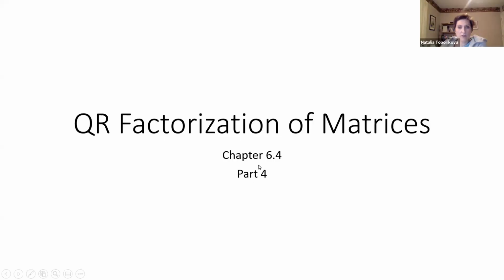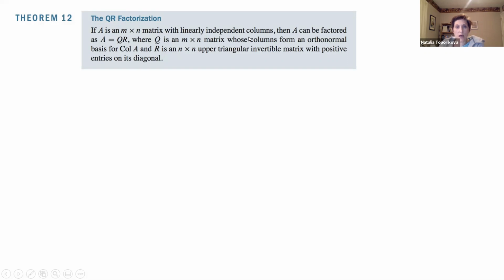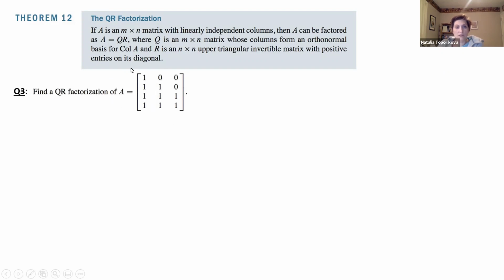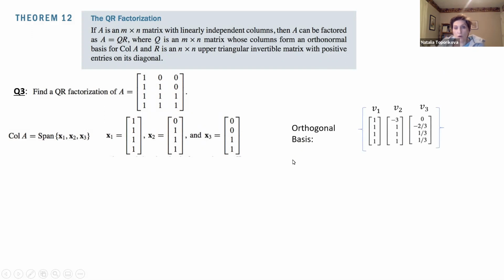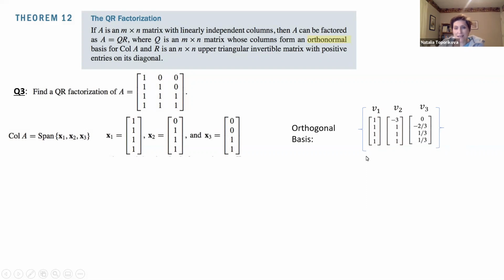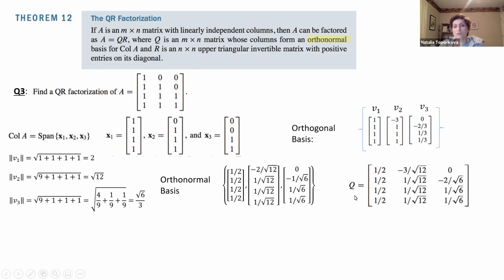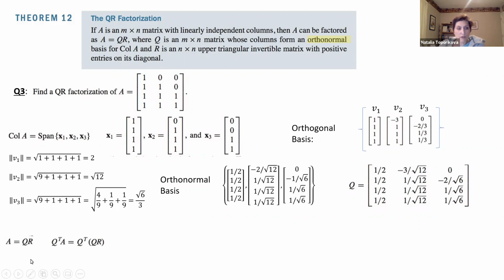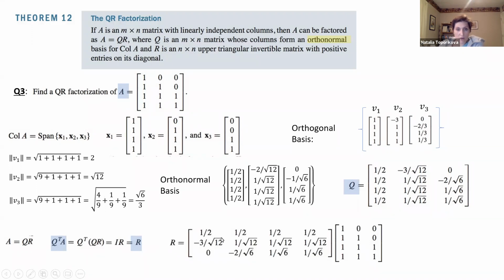6.4 part 4